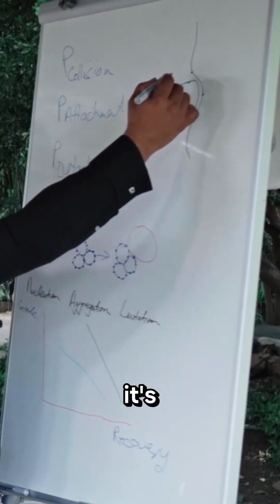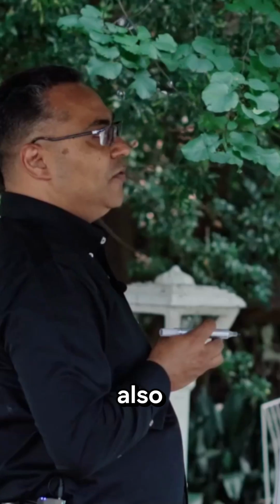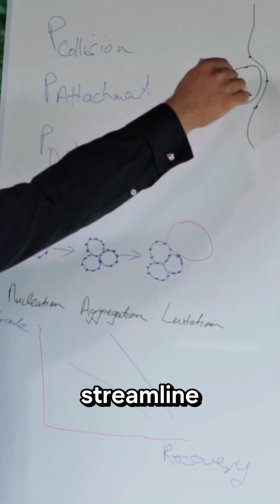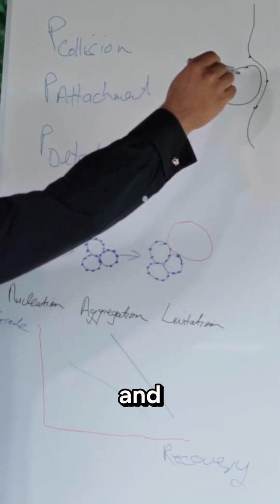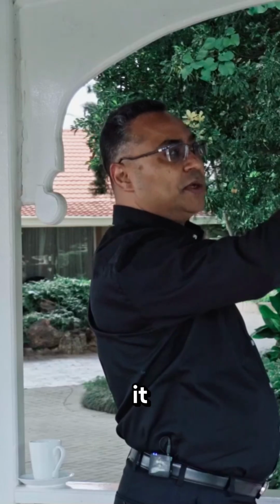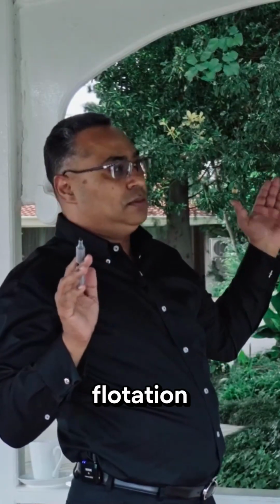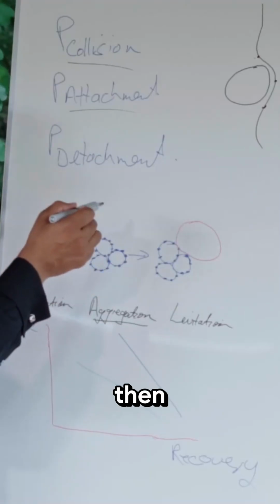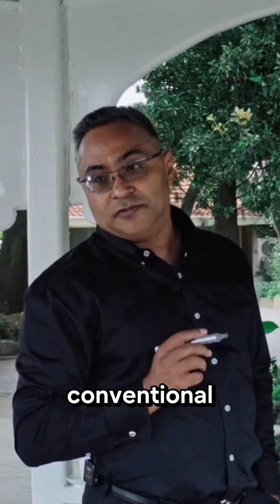Flotation struggles with ultra-fine particles, but the MACH REACTOR™️ changes the game.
By creating pico-bubbles directly on the particle’s surface, it removes the need for collision, it’s attached from the start. These particles then cluster, acting like larger ones, making recovery possible where it was once impossible. That’s not just improvement, that’s transformation ⚡💡

And what is the MACH REACTOR™️?

The MACH is a high-shear, cavitation device that generates pico-bubbles and shockwaves through bubble implosion, dramatically enhancing kinetics and recovery. Even more impressive, it’s self-aspirating, requires zero maintenance, and boasts a lifespan of over 10 years.🚀

Install yours today.